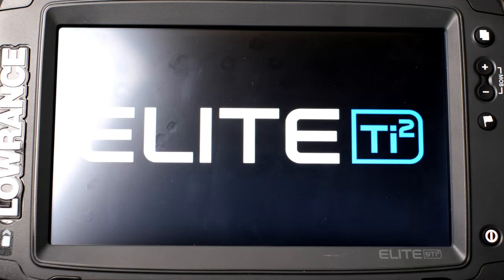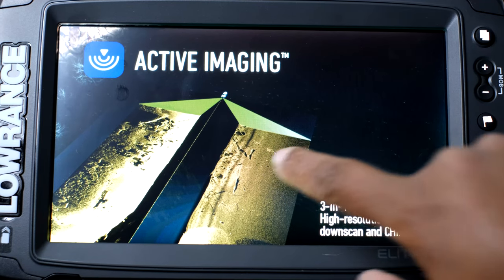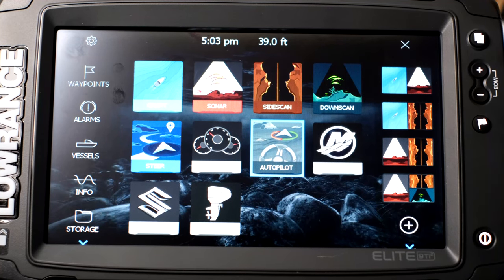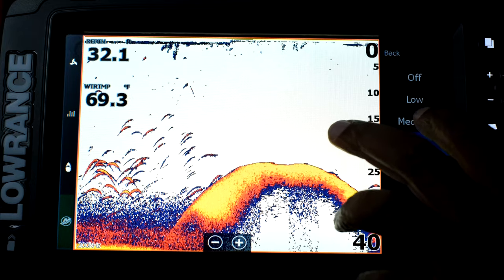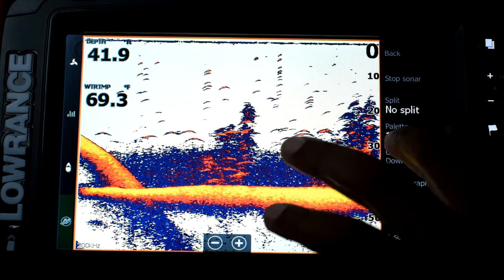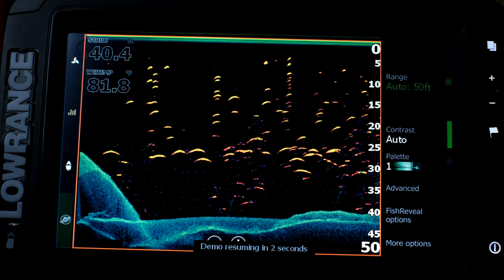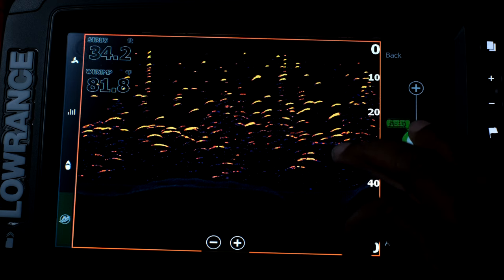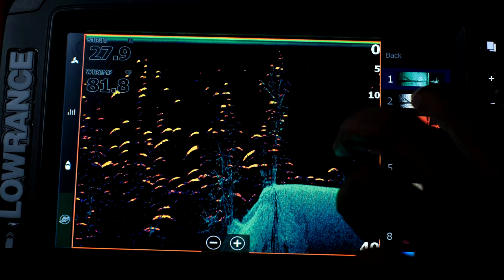Setting up the Lowrance Elite 9 Ti2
Let's do a quick setup of the Lowrance Elite 9 Ti2 Fish Finder!